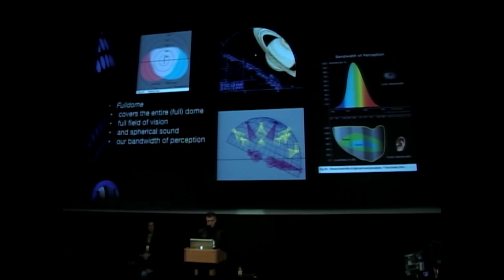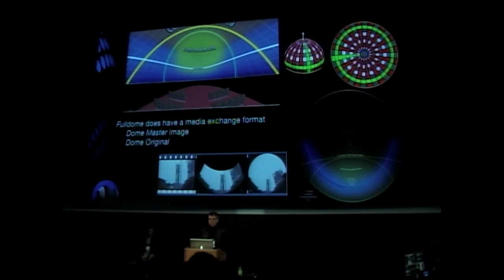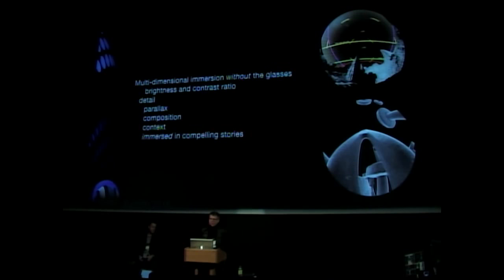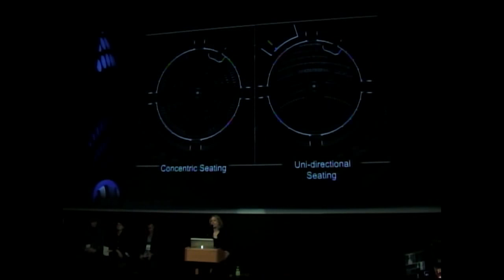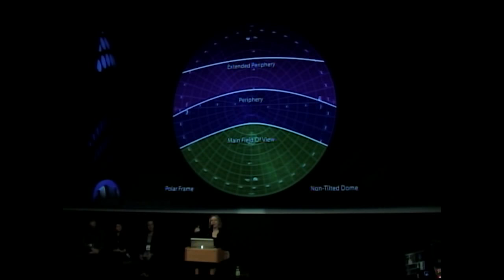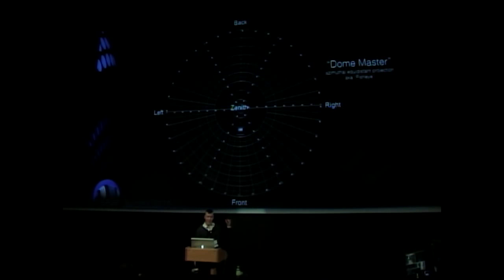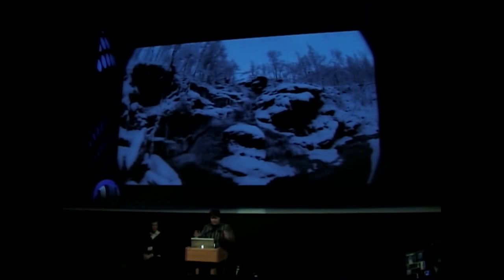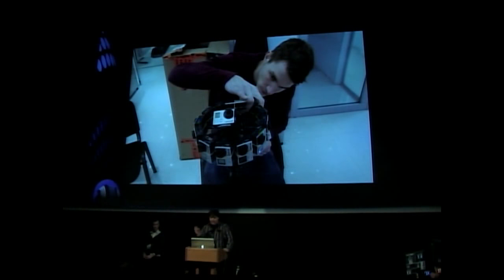What is Fulldome A Celebration of the Medium Pt 1